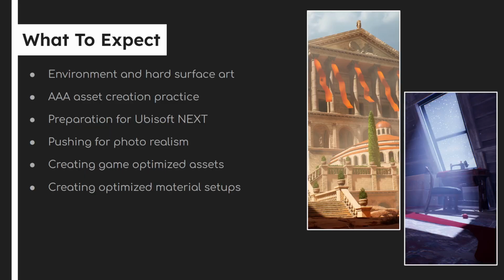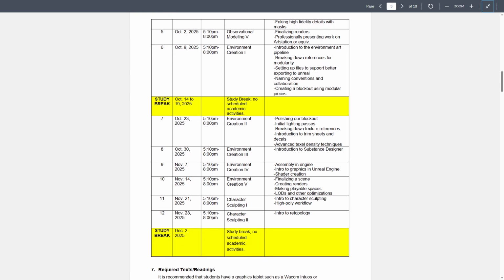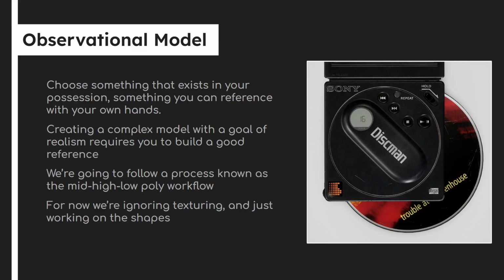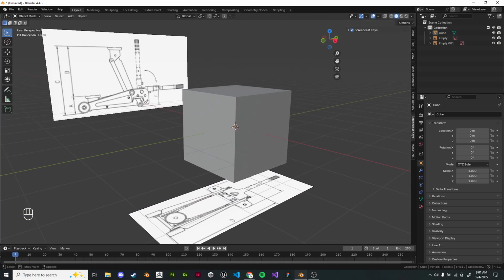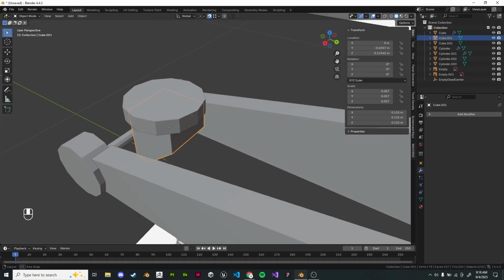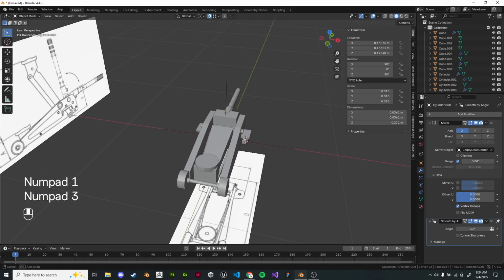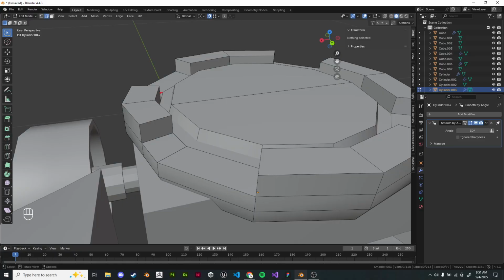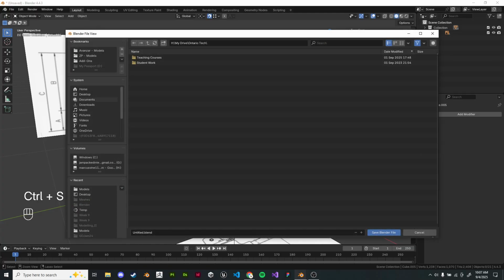2025 - INFR 3345 - Blockout Lecture